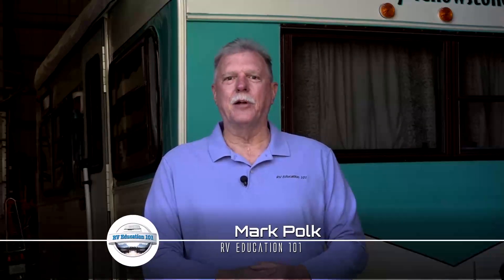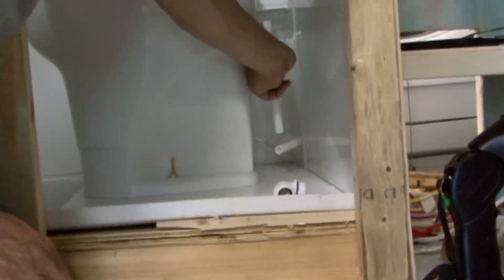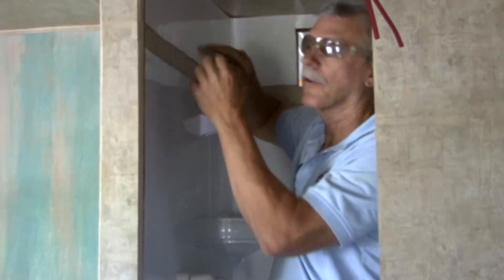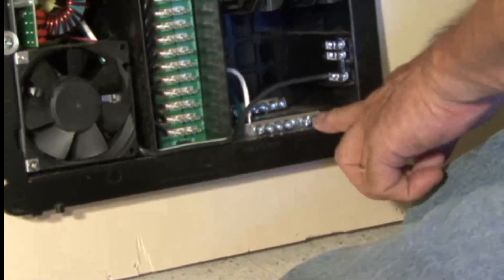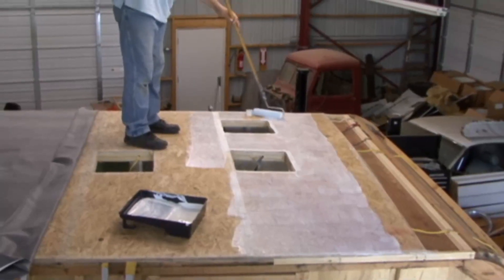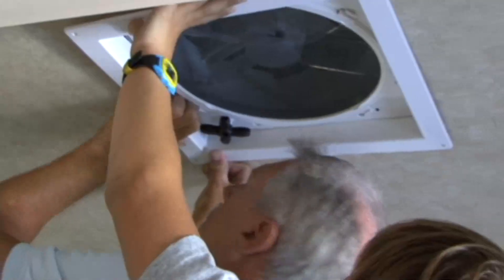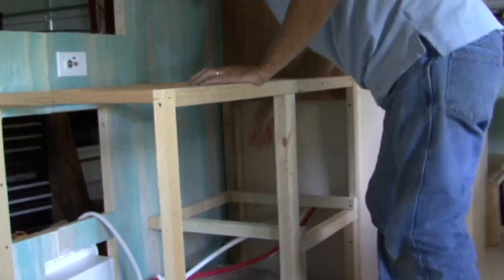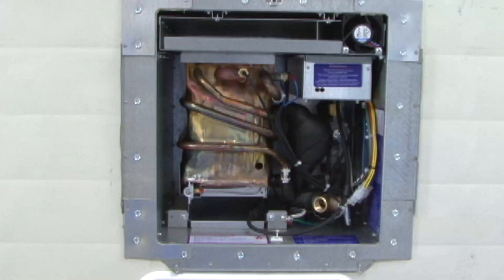RV 101® - Part 4 - Vintage Travel Trailer Restoration Recap Series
Welcome back to our vintage travel trailer restoration recap series. In this episode we finish the bathroom, complete the 120-volt and 12-volt wiring, install a rubber roof, and prep the interior for new appliances.

Happy Camping,
Mark Polk
RV Education 101

5th Wheel 4 Video Bargain Set Plus Free RV Checklist ebook